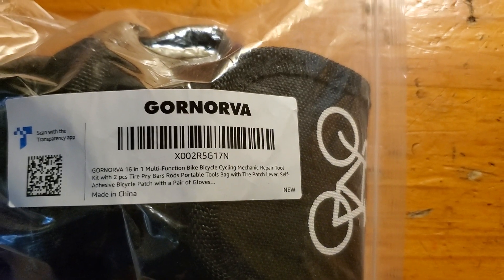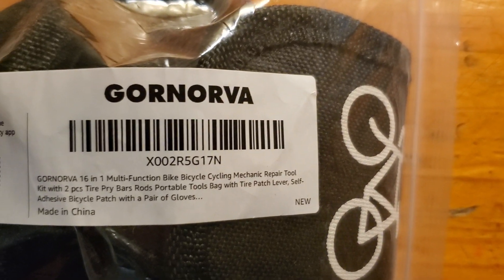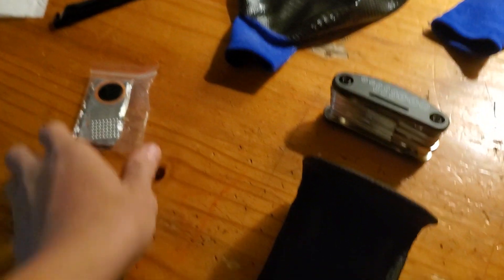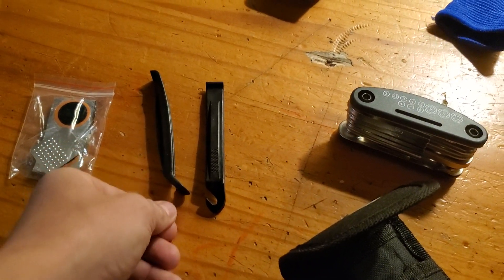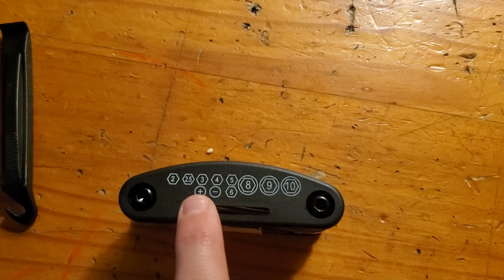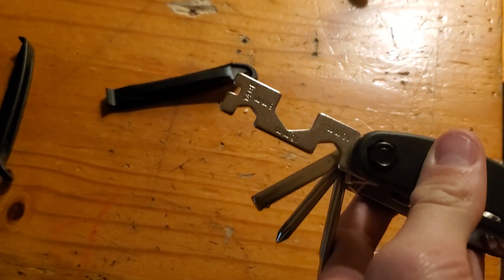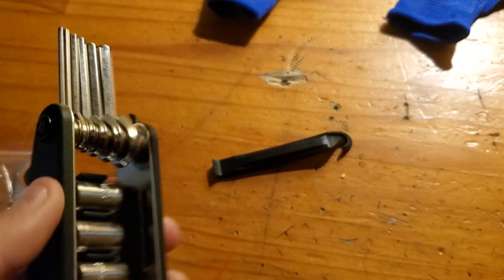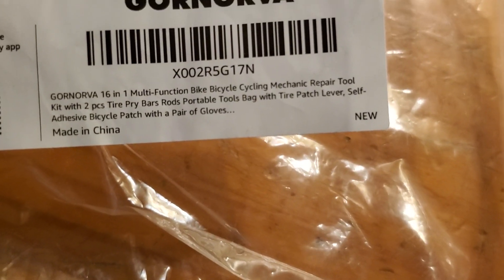unboxing Gornorva universal bike kit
today I am unboxing this gornorva bike kit

hope you enjoy enjoyed the video

Upbeat 88 waving

here's the link to the kit